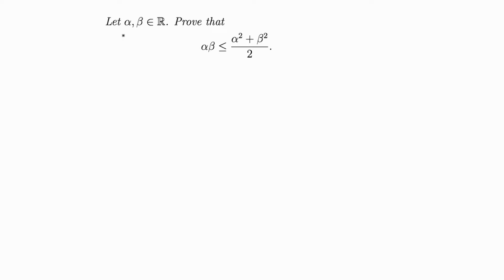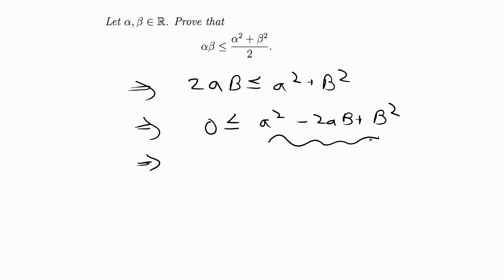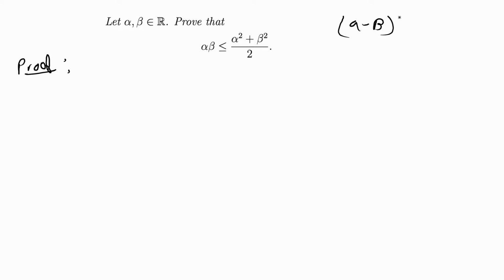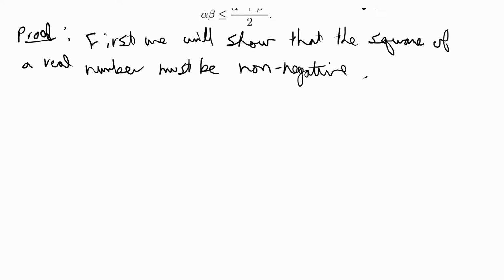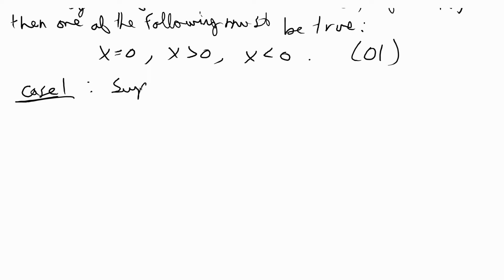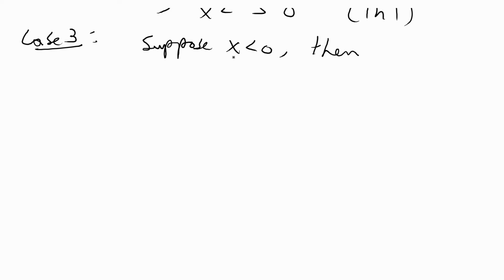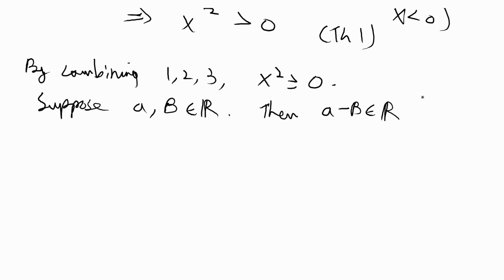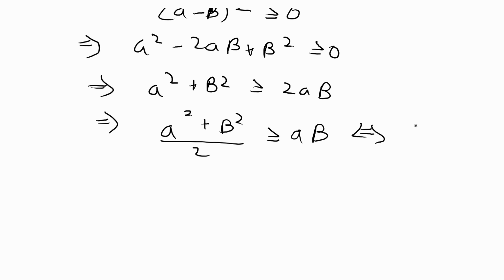[Proof] aB ≤ (a^2 + B^2) / 2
A real number proof in real analysis.